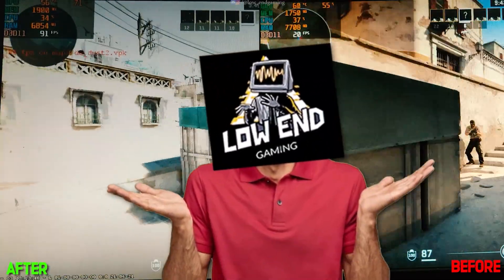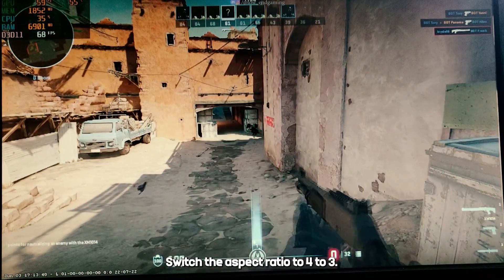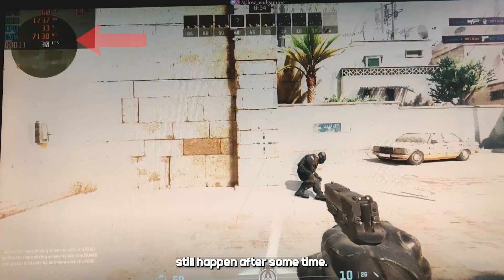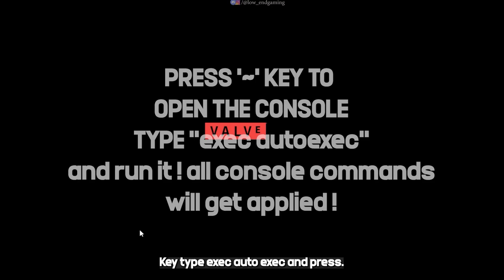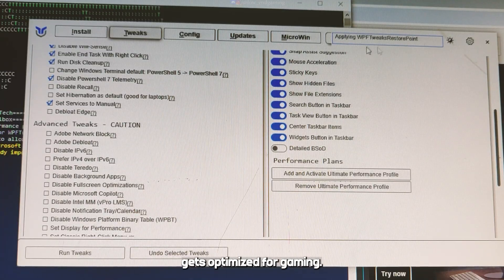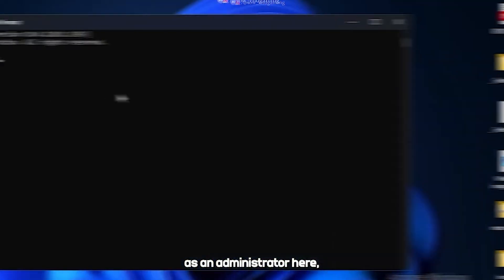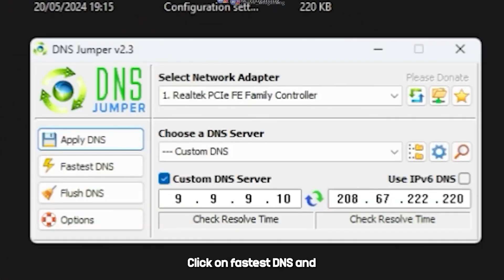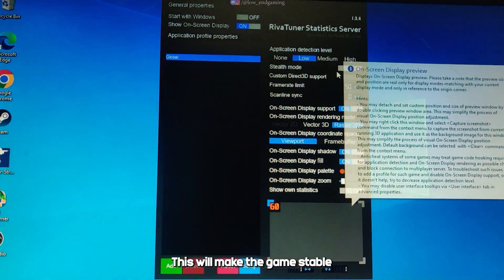Counter-Strike 2 for Low End PCs: The Ultimate Guide 💥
Processor: Intel core i7 3rd gen
Graphics card: gt 1030 2gb vram GDDR5
Ram: 8gb ddr3
Windows: windows 10 pro (just got a new ssd)